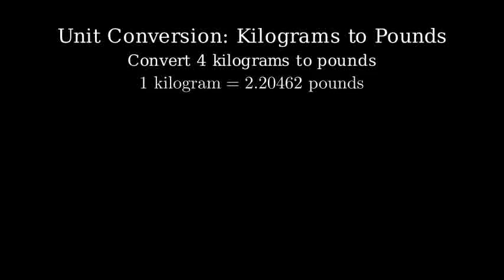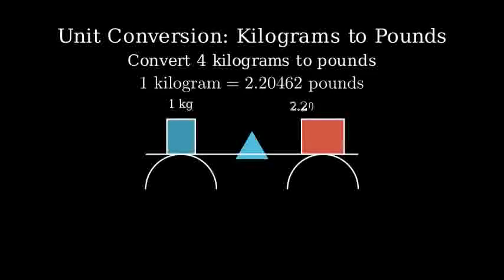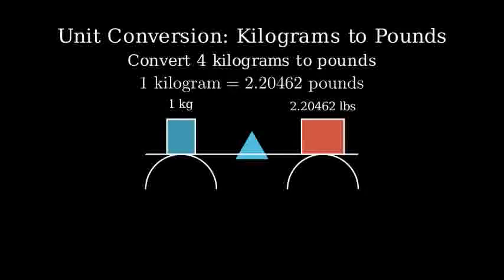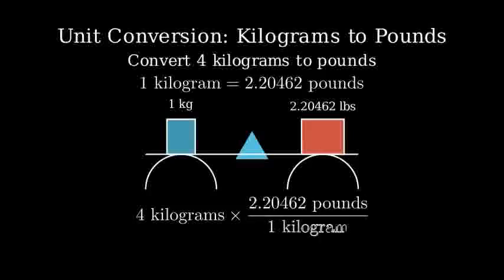How to Convert 4 Kilograms to Pounds (4kg to lbs)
To convert 4 kilograms (kg) to pounds (lbs), use the conversion factor:

1 kilogram = 2.20462 pounds.

To convert 4 kilograms to pounds, multiply 4 by 2.20462:

4 kg × 2.20462 = 8.81848 lbs.

So, 4 kilograms is approximately 8.82 pounds.